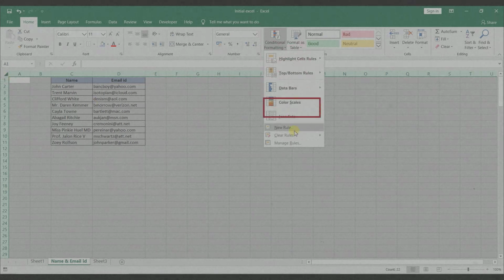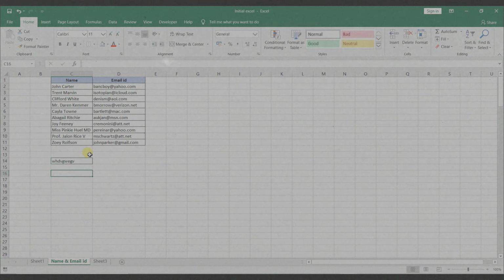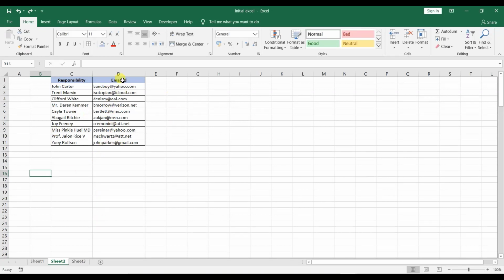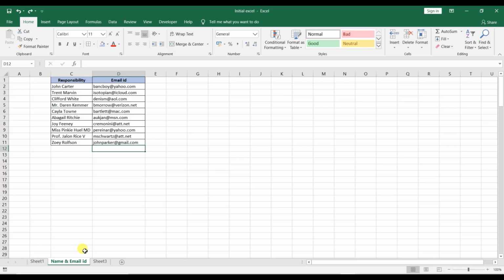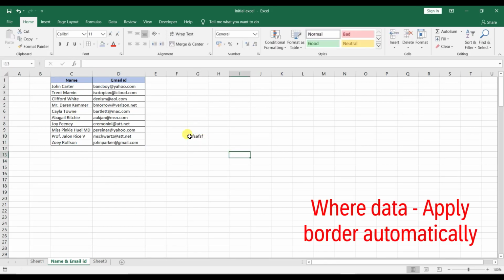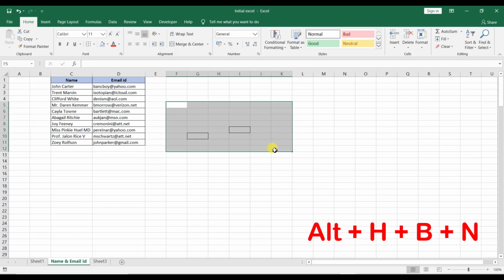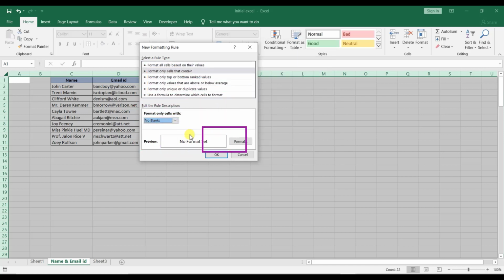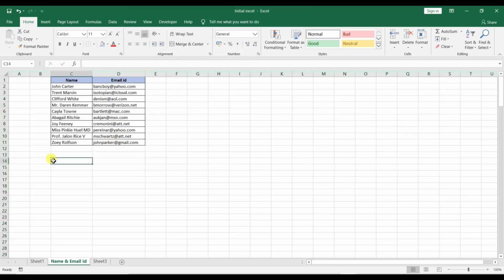Apply border automatically to text | Auto border in cell | in 3 min | Excel | L14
Apply border automatically to text | auto border in cell | Excel | in 3 min | Excel trick | L14
Lesson 14

Apply border automatically to text where ever available in 3 min.

Best Videos -